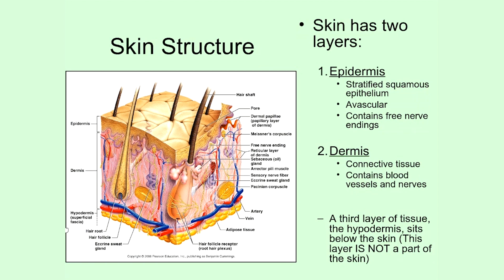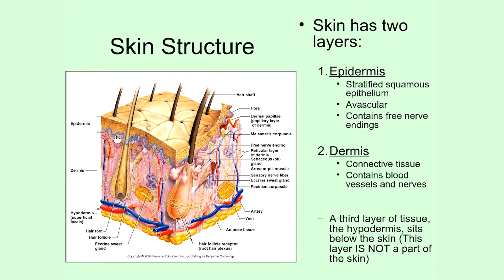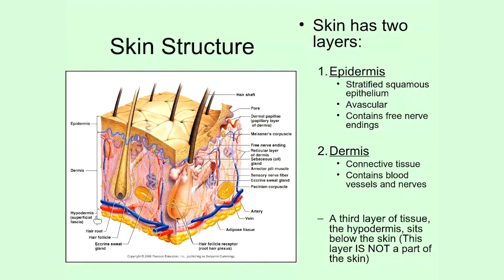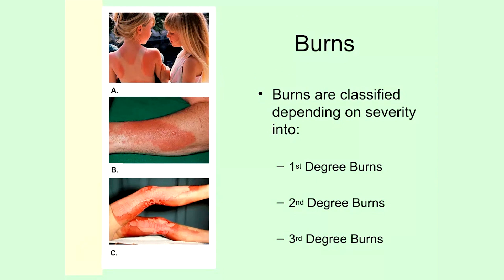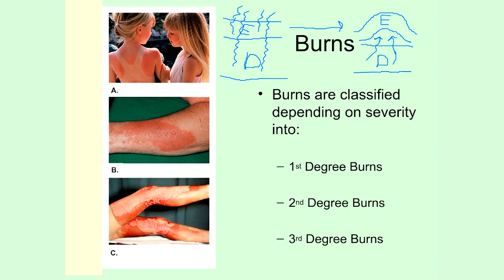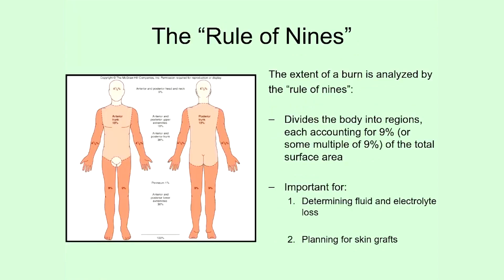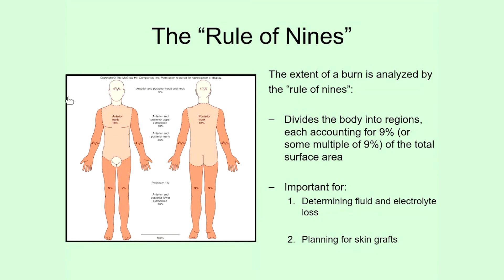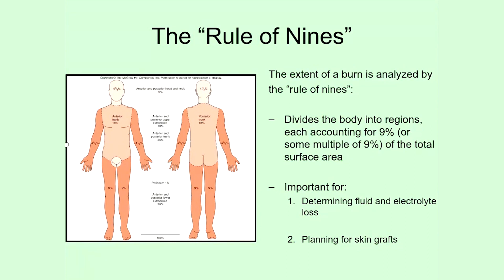Integument (Skin)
Covers the structure and function of the skin, including the dermis and epidermis, and discusses burns and burn treatment.